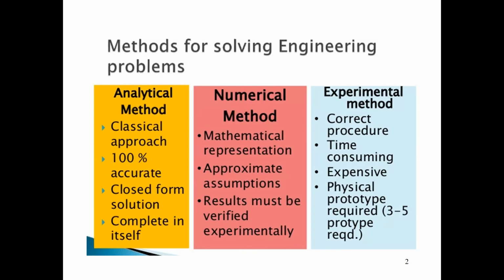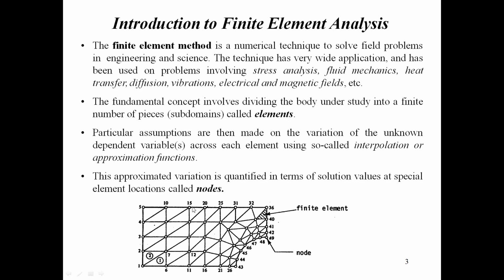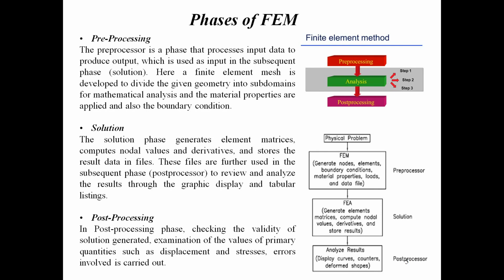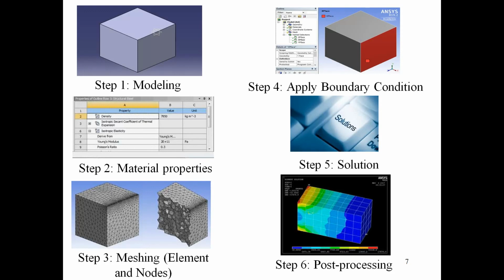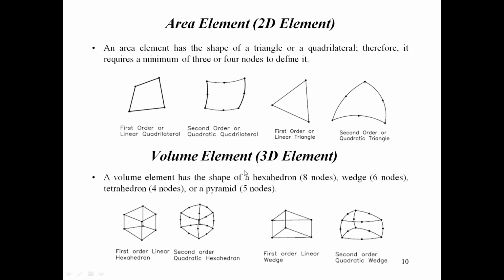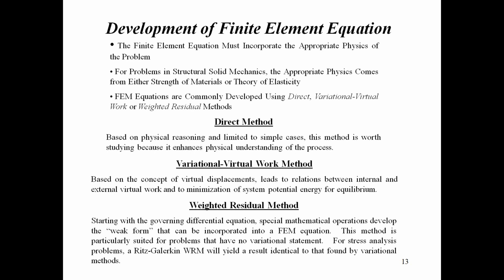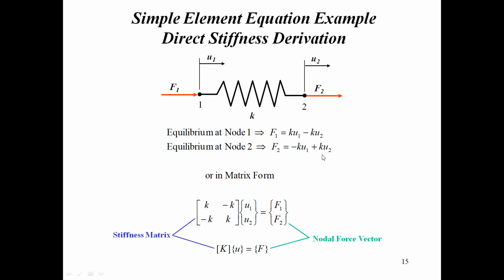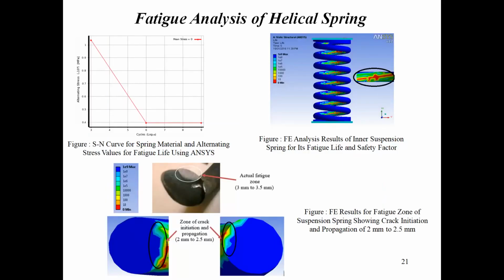Lecture 1 Introduction to Finite Element Analysis (Theory)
Dr. Manoj A. Kumbhalkar
Department of Mechanical Engineering
JSPM NARHE TECHNICAL CAMPUS, PUNE